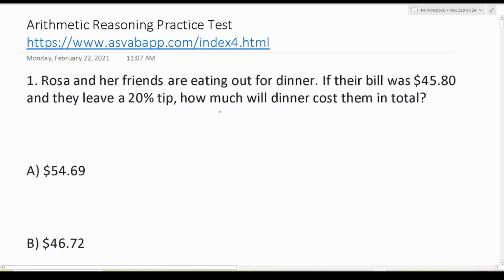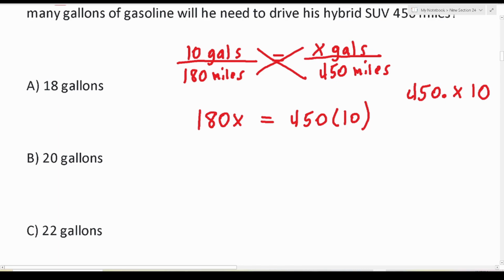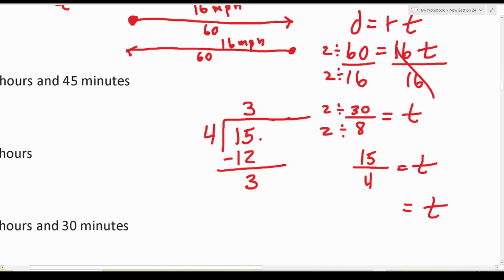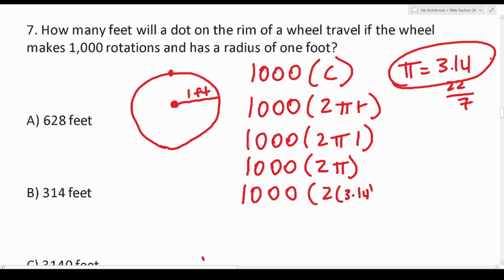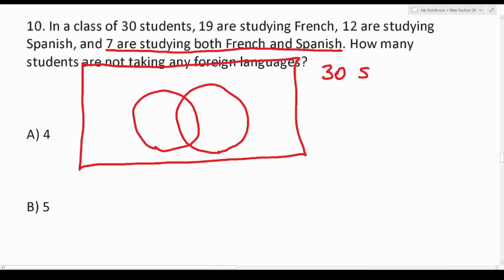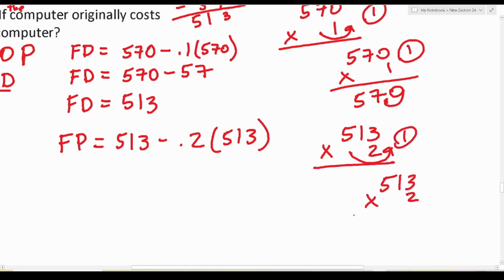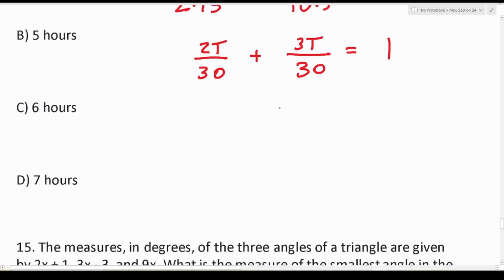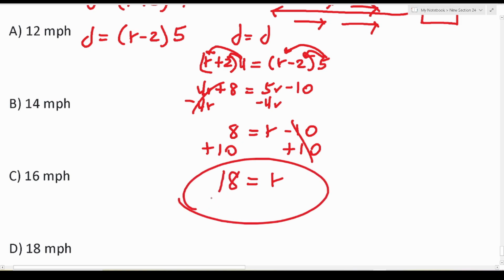ASVAB/PiCAT Arithmetic Reasoning Practice Test (Grammar Hero's Free ASVAB Tutoring)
In this video, I work out some problems from an ASVAB arithmetic reasoning practice test.  In order to do well on the Armed Services Vocational Aptitude Battery (ASVAB), you must be comfortable solving problems that are similar to the ones in this video.

Note: At 26:43, I accidentally wrote 62.5, instead of 62.4.

0:00    Intro: No Calculator or Reference Sheet!
1:52 Q1: Calculating a Tip
6:03 Q2: Decimals
9:30 Q3: Proportions
14:10 Q4: Perimeter and Area of Quadrilaterals
17:13 Q5: Distance, Rate, and Time
22:54 Q6: Volume
28:18 Q7: Circumference
32:13 Q8: Average
35:50 Q9: Percentages
38:35 Q10: Venn Diagram
41:54 Q11: Averages
45:35 Q12: Successive Discounts
50:05 Q13: System of Equations
55:54 Q14: Combined Rates
59:36 Q15: Triangle Sum Theorem
1:03:40 Q16: Distance, Rate, and Time
1:07:53  Outro

2018 / 2019 ASVAB For Dummies
1,001 ASVAB Practice Questions For Dummies (+ Free Online Practice)